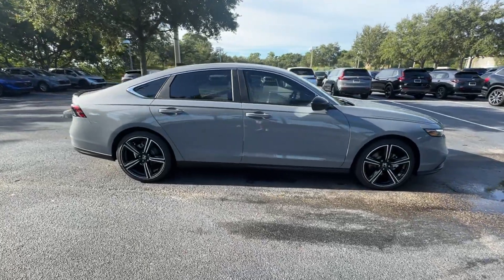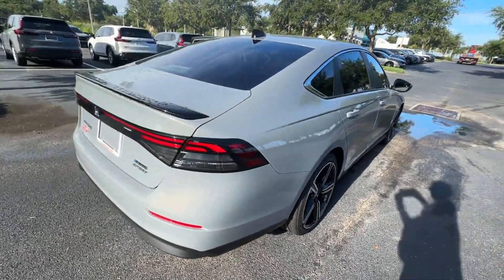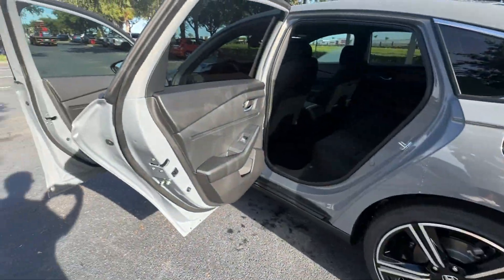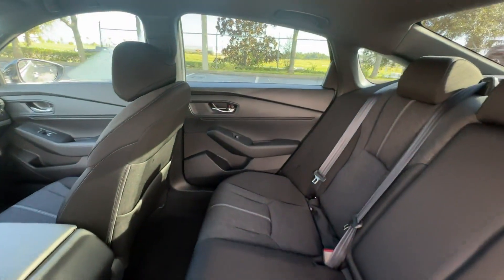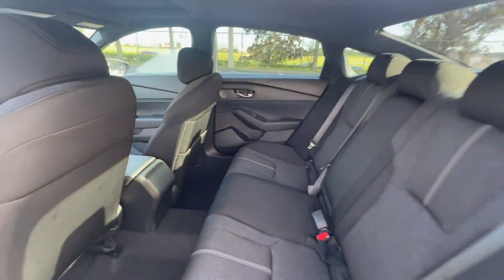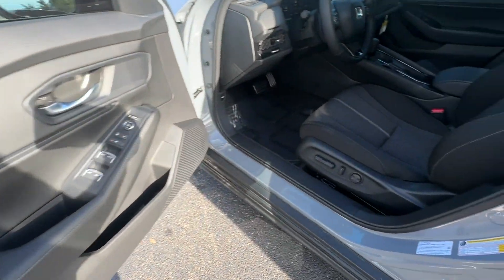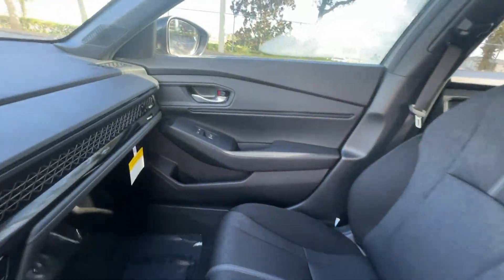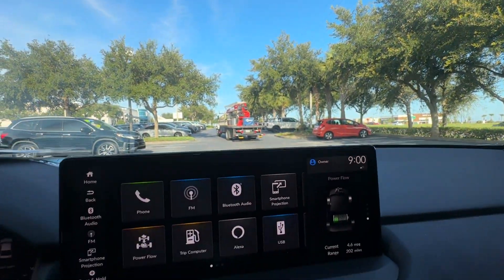2024 Honda Accord Hybrid Sport Winter Garden, Clermont, Windermere, Winter Park, The Villages FL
2024 Honda Accord Hybrid Sport 1HGCY2F56RA080725 Video

This 2024 Honda Accord Hybrid Sport is full of phenomenal features such as: